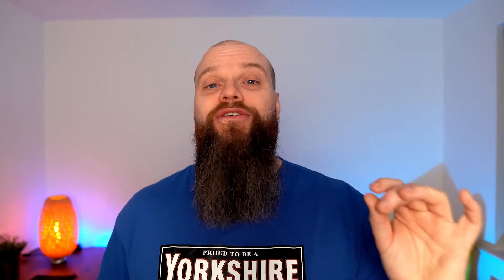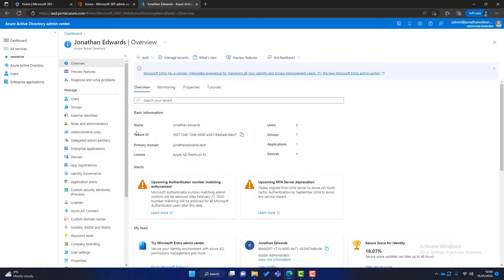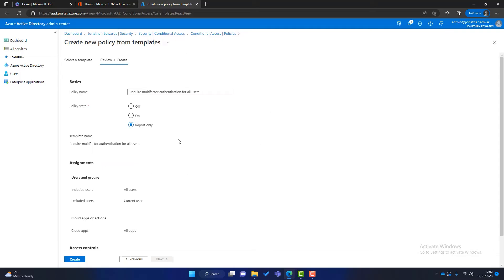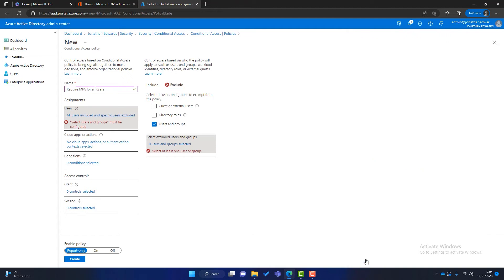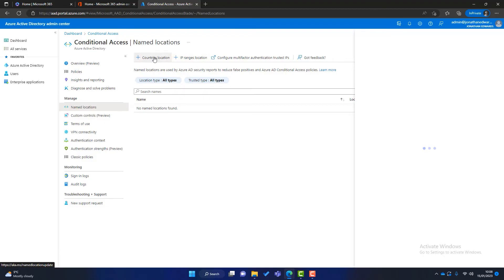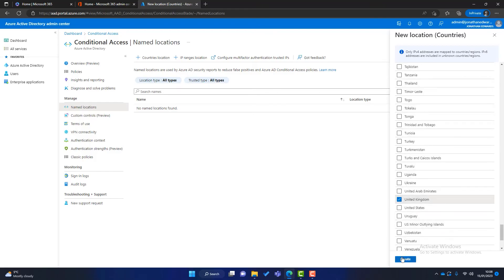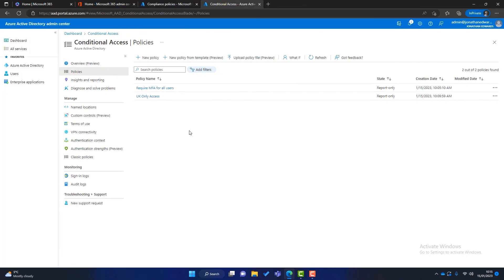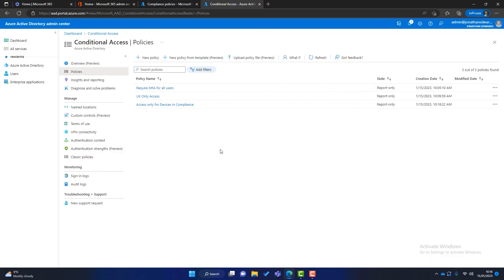Conditional Access With Microsoft 365 - A Step By Step Guide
Microsoft 365 is a powerful platform that can help your business run more efficiently. But what if you want to restrict access to certain features or data? In this video, we'll show you how to set up conditional access with Microsoft 365 so that only authorized users can view sensitive information.

Watch this video and learn how to keep your data safe and secure!

00:00 Introduction
00:50 What is Conditional Access?
01:42 Examples of Conditional Access
02:46 Licensing for Conditional Access
04:05 Turn off Security Defaults
05:29 Conditional Access Templates
06:40 Conditional Access for MFA
08:51 Georgraphical Conditional Access
11:27 Conditional Access for Compliant Devices